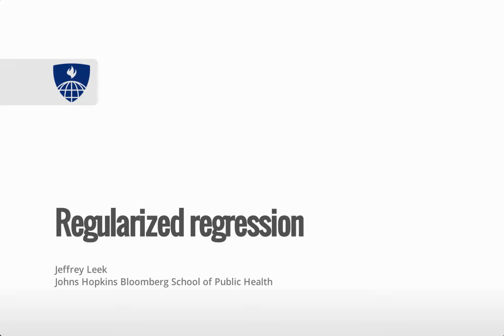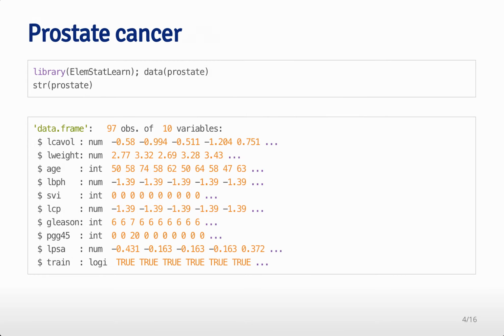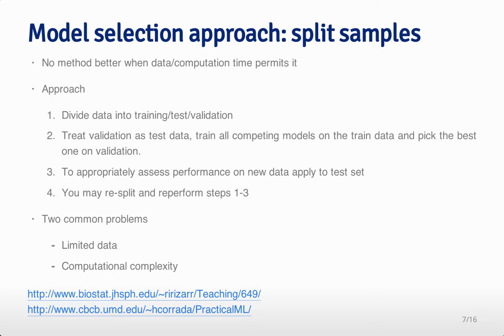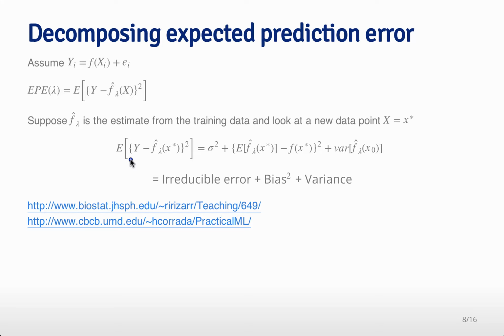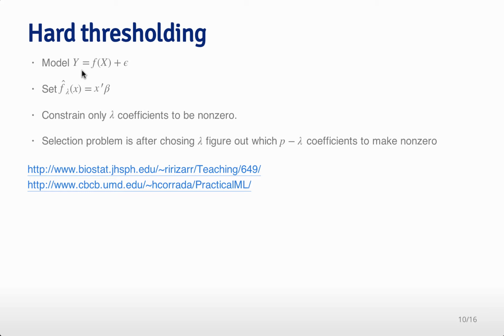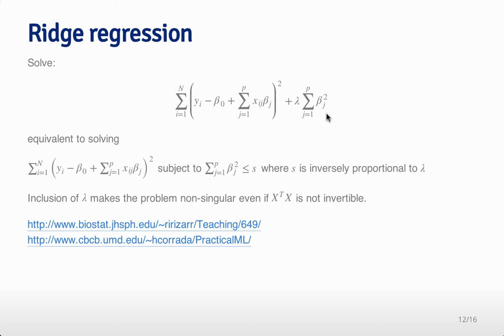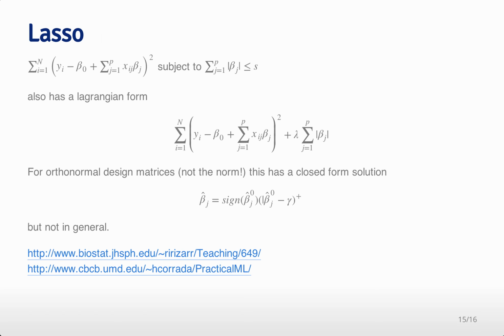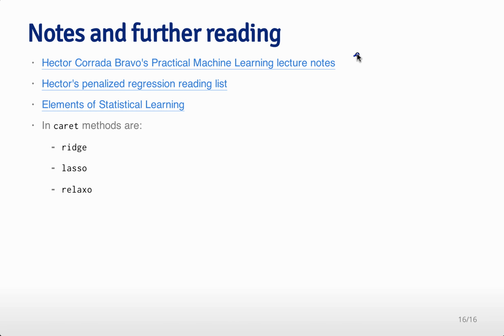Practical Machine Learning - Regularized Regression